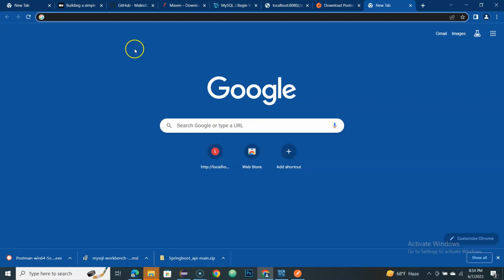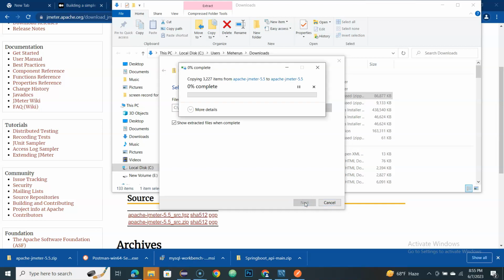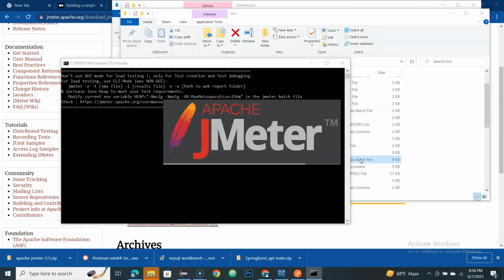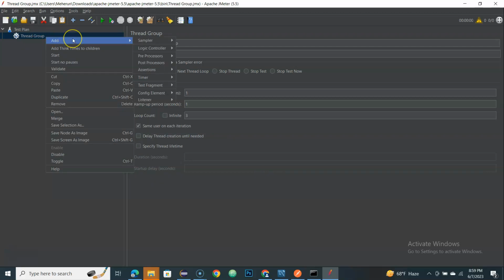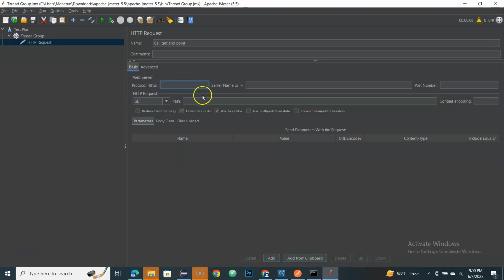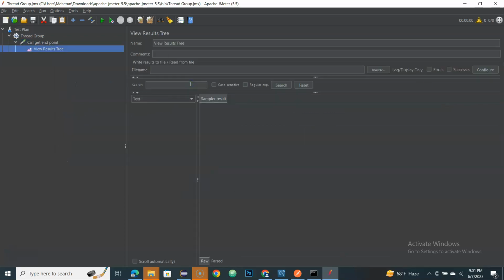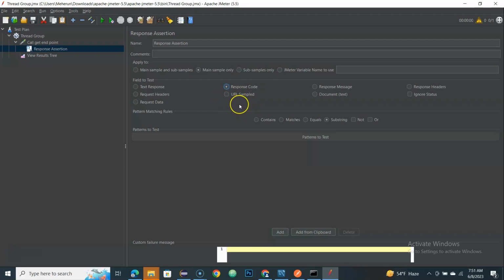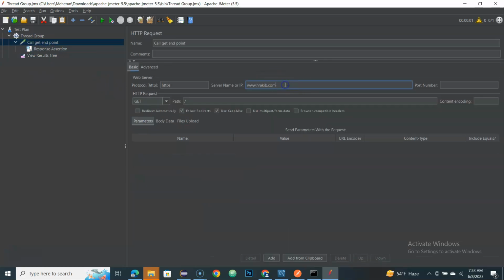How to setup JMETER For Beginners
In this beginner-friendly tutorial, learn how to set up JMeter for performance testing. Explore step-by-step instructions on installing and configuring JMeter, an open-source tool widely used for load testing and performance measurement. Discover key concepts such as thread groups, samplers, listeners, and assertions, and learn how to create test plans and execute performance tests with JMeter. Gain practical insights into analyzing test results, generating reports, and identifying performance bottlenecks. Whether you're new to performance testing or looking to expand your knowledge of JMeter, this video will guide you through the process of setting up JMeter and help you get started with performance testing.